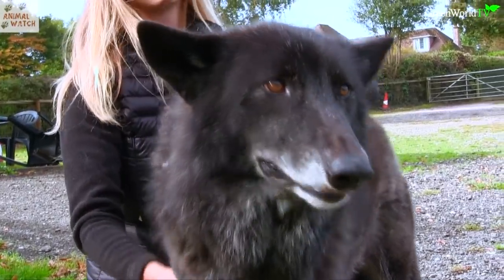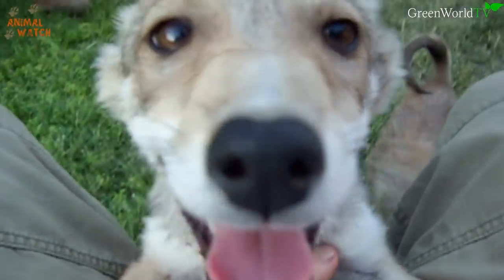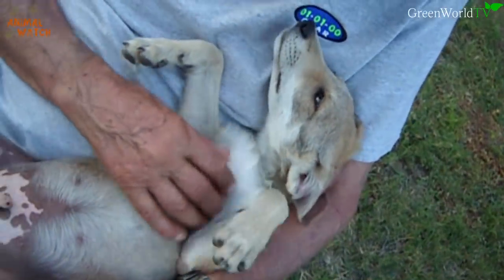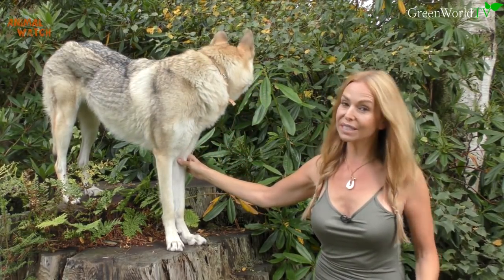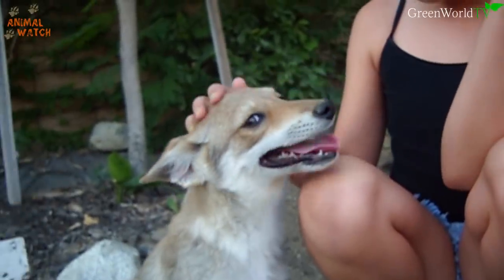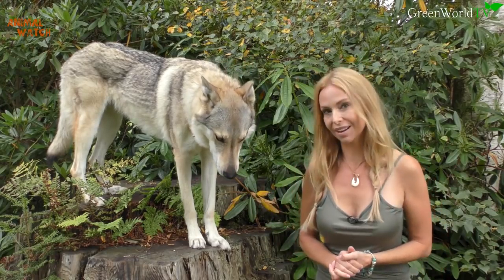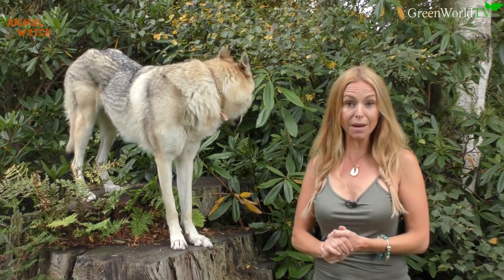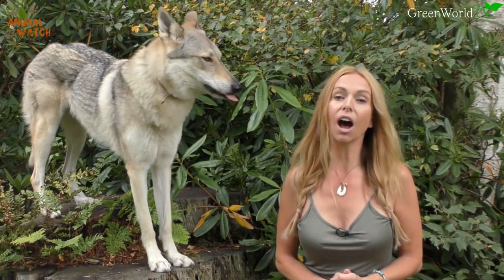MINIATURE WOLFDOGS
Anneka meets the WORLD FIRST MINIATURE WOLFDOGS.
Bred by Mark Klemperer, we present to you the tiniest wolfdogs on the planet.

The foundation animals of the mini NorthAID breeding program are high F number, high content coydogs and small, spitz-type dogs. This makes the early generations of this breeding program high F number, mid-content animals. As the breeding program continues, we will be selecting for small sized individuals with the best "mini-Canis lupus physical type" in a variety of colors (from pure white to pure black) combined with the best companion animal temperament possible!

and

Presented & Produced by Anneka Svenska

A GreenWorldTV Production